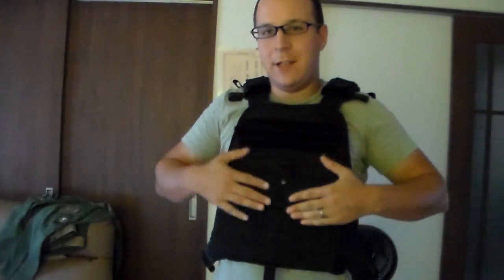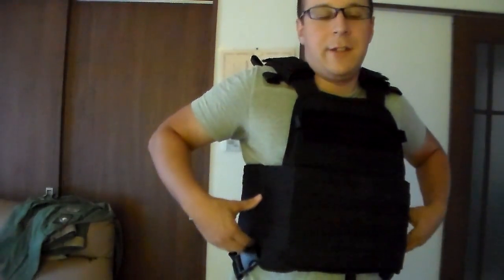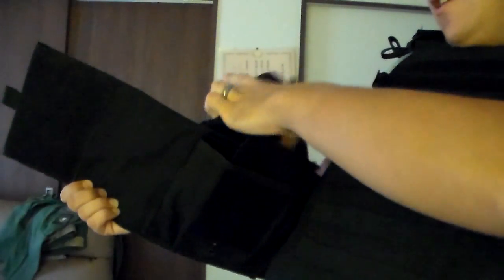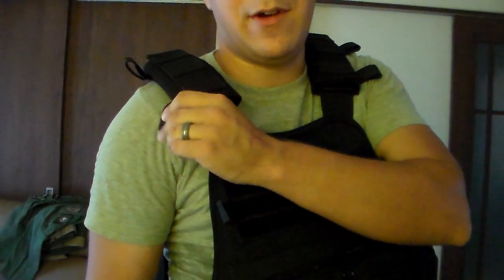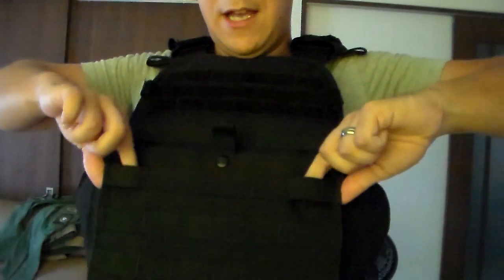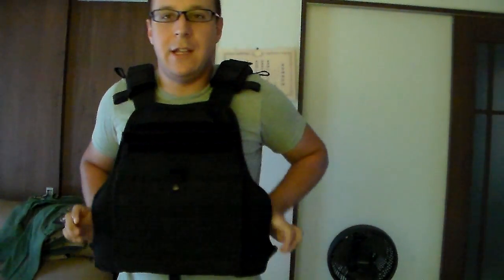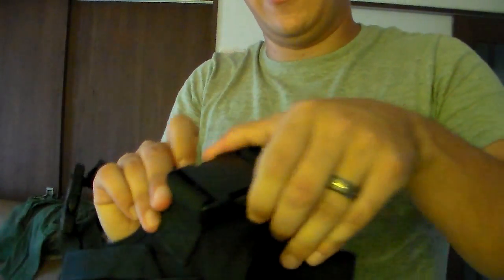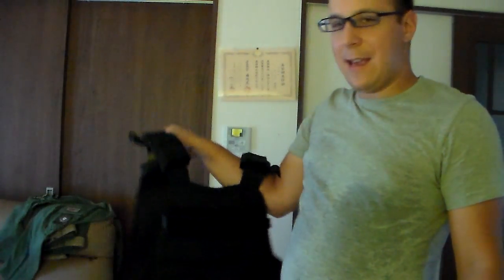GSK Review: Condor MOPC LBE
It's pretty okay for what you pay for. If its your first place carrier, it will give you a solid borderline from which to notice true quality down the line when you do upgrade.

It's decent enough for airsoft, but I wouldn't trust my life to it. I'd sooner duct tape SAPI plates directly to my body and wear an LBV over it.

And always remember: Buy Cheap; Buy often.

Quality matters.